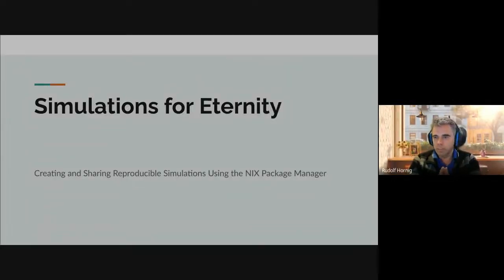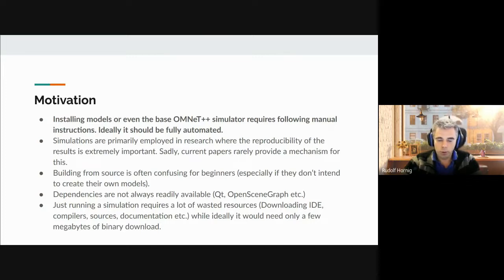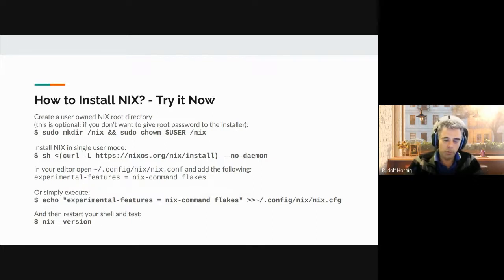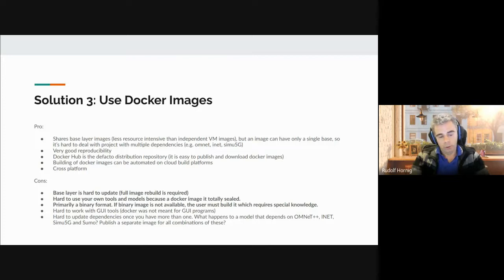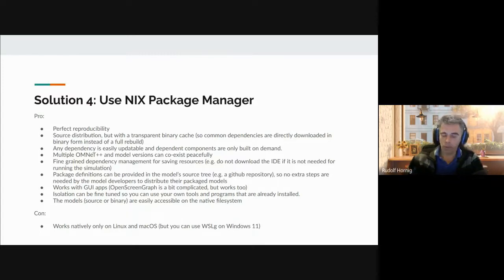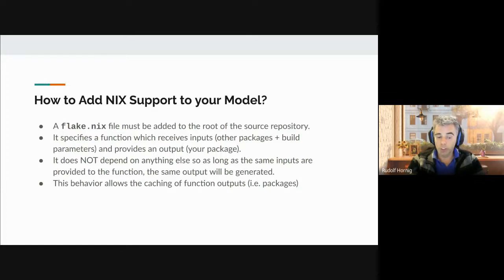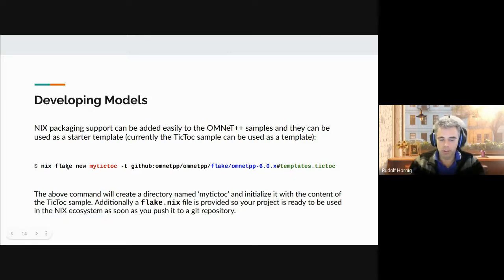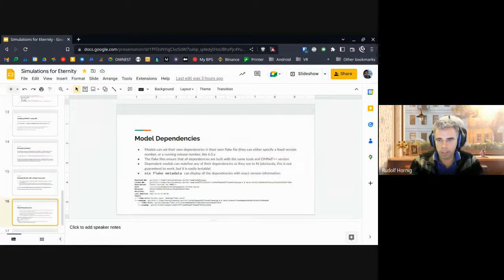OMNeT++ 2022: Creating and Sharing Reproducible Simulations Using the NIX Package Manager